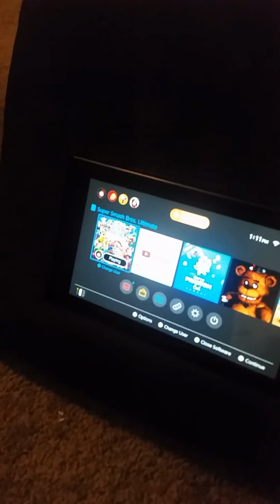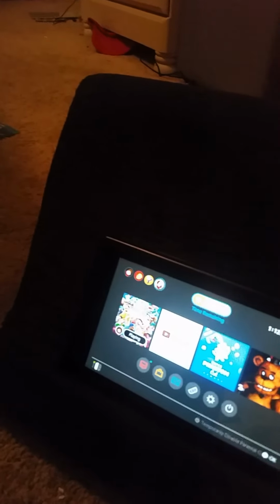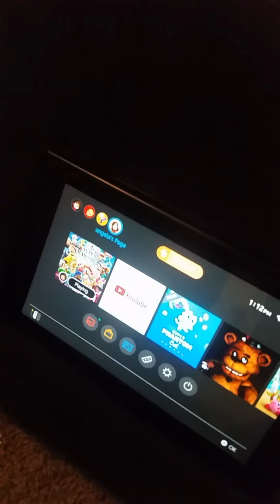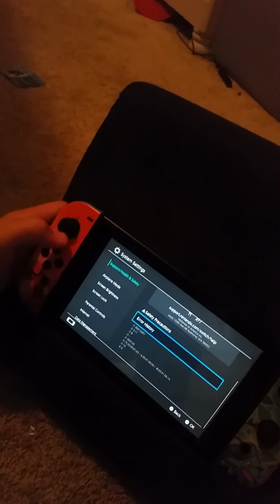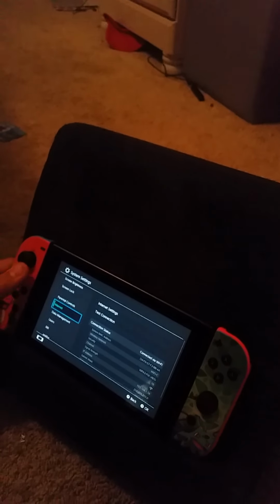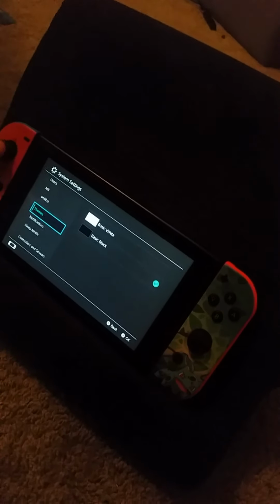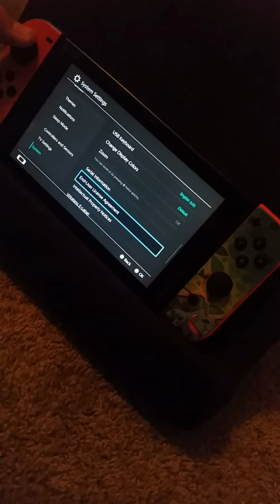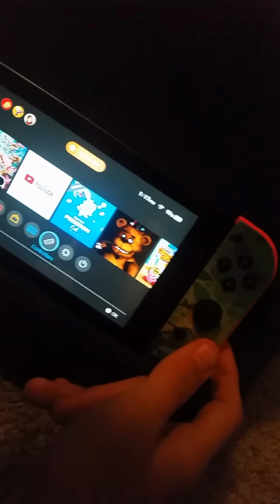Nintendo switch review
Today we look at the Nintendo switch and it's many features.